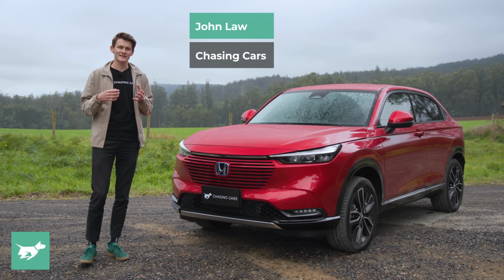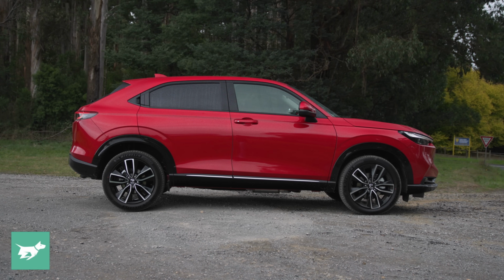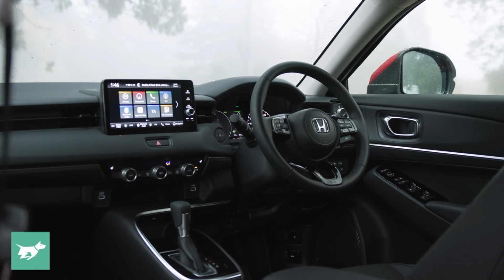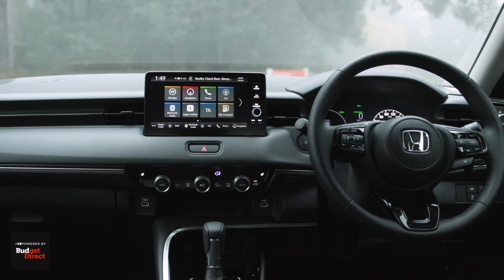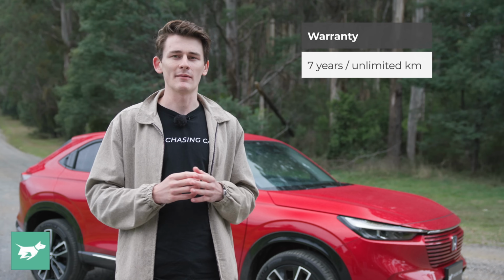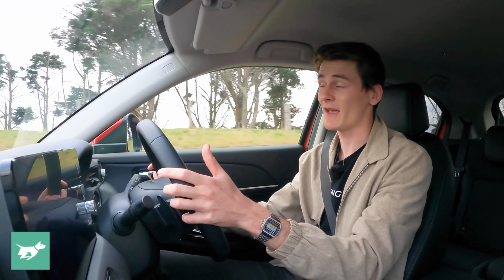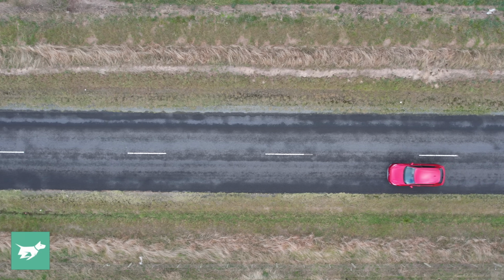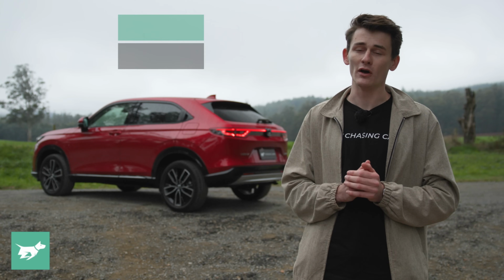Is Honda's $45K hybrid SUV any good? (Honda HR-V 2022 review)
The new Honda HR-V steps upmarket compared to the old version, much like the Civic small car. The 2022 HR-V hybrid is $45,000 driveaway, while the cheaper petrol HR-V is $36,700 and arrives in Australia a bit later on. So, is the new HR-V worth the cash? Is it better than a Mazda CX-30 or new Nissan Qashqai? Let’s find out!

For a first drive of the HR-V, Chasing Cars journalist John Law conducts an in-depth and independent review of the 2022 Honda HR-V Hybrid small SUV ($45K).